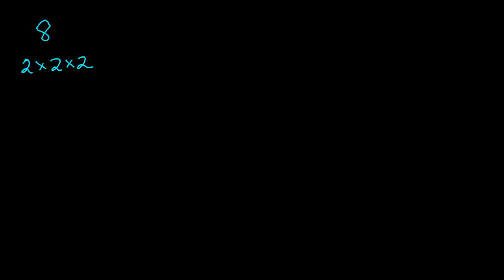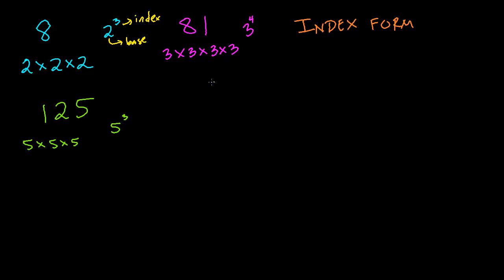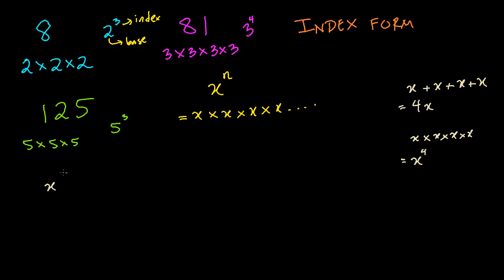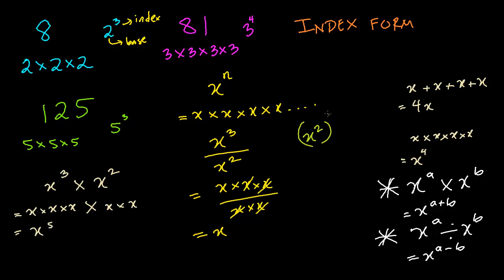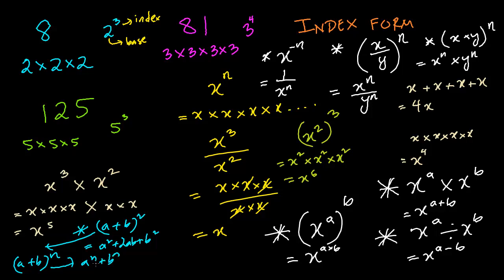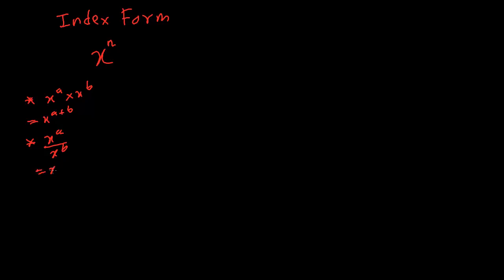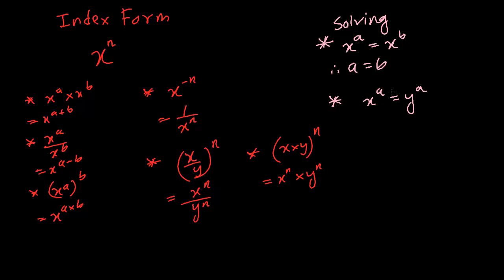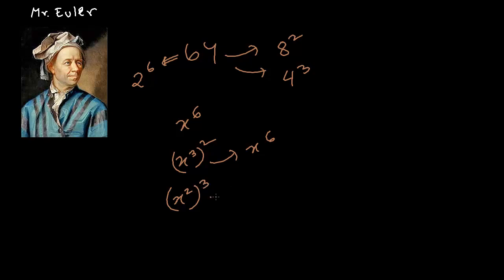Indices (How to Simplify & Solve)